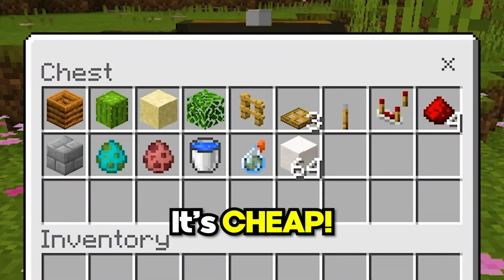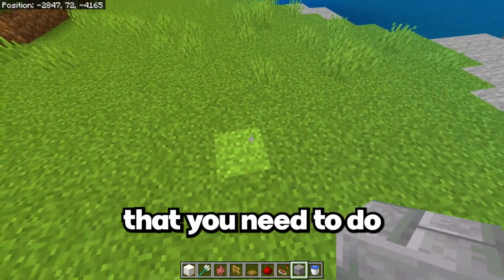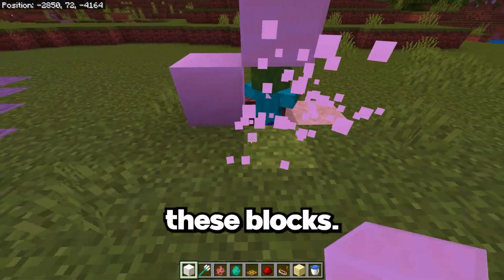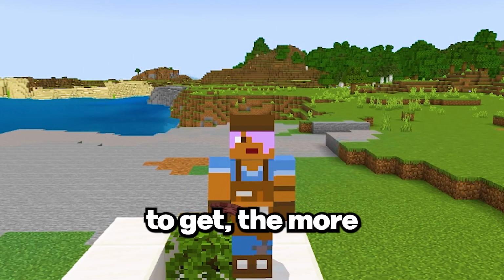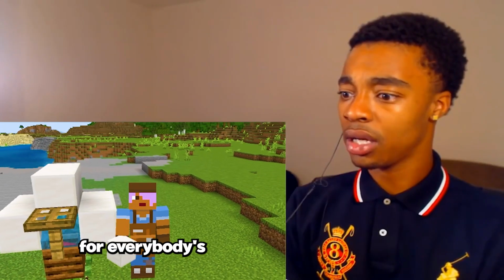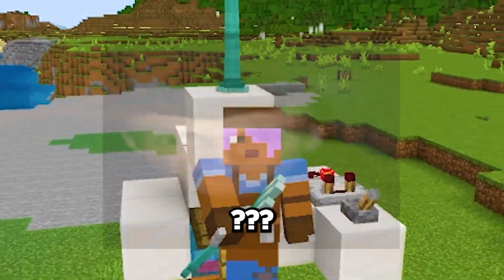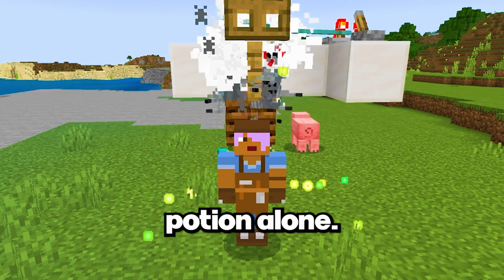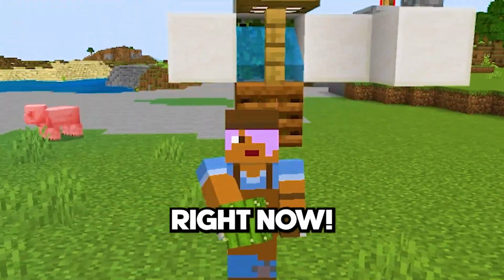BEST XP FARM EVER!! (70 LEVELS/MINUTE!) In Minecraft Bedrock And Java 1.21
BEST XP FARM EVER!! (50 LEVELS/SECOND) In Minecraft Bedrock And Java 1.21
This has to be the best XP farm in Minecraft, using armadillos which are easier to deal with than allays.

Credits: @BlocksmithYT

Item List
- 1 sand
- 4 building blocks
- 1 cactus
- 1 composter
- 1 leaf block
- 6 glass
- 1 fence
- 3 trapdoor
- 1 water bucket
- 1 comparator
- 4 Redstone dust
- 1 lever
- Potions of infestation
Tridents as per armadillos:
2 armadillos: 1 trident
4 armadillos: 3 tridents
6 armadillos: 5 tridents
8 armadillos: 6 tridents
10 armadillos: 7 tridents

I love you! Comment: ''ARMADIDIDII''